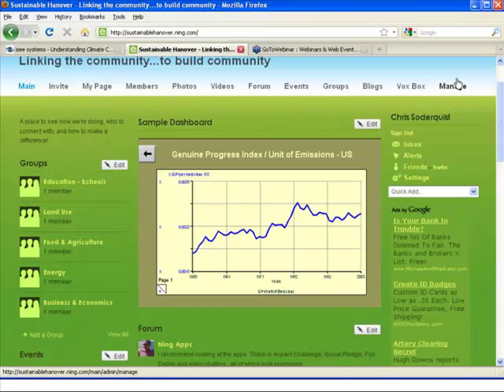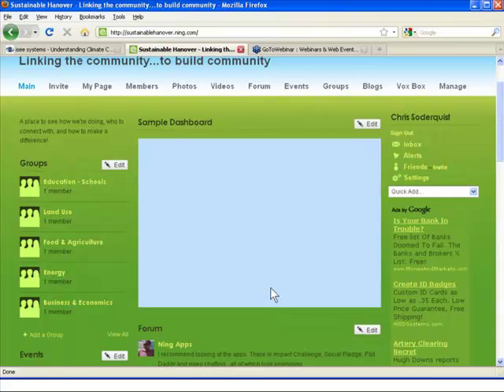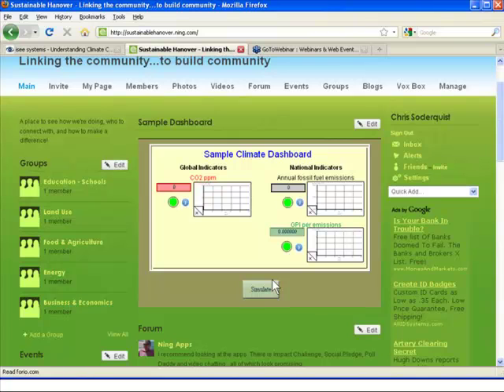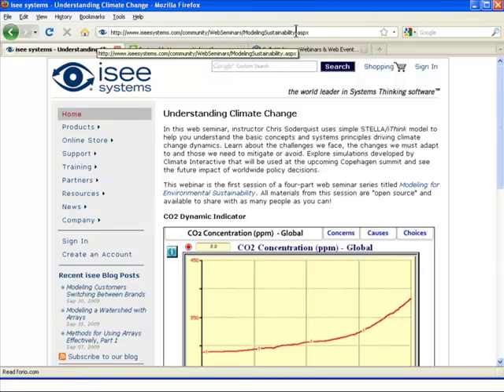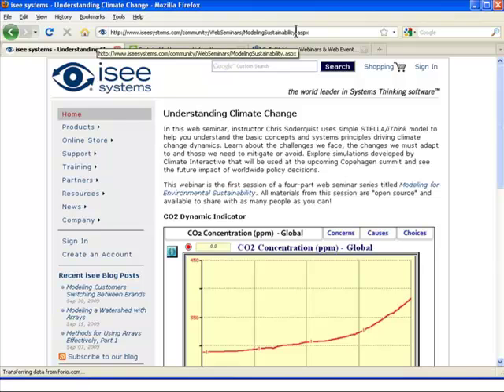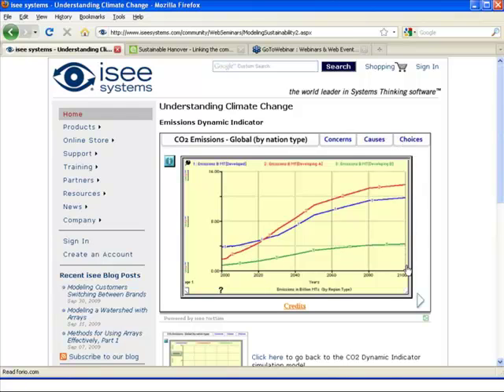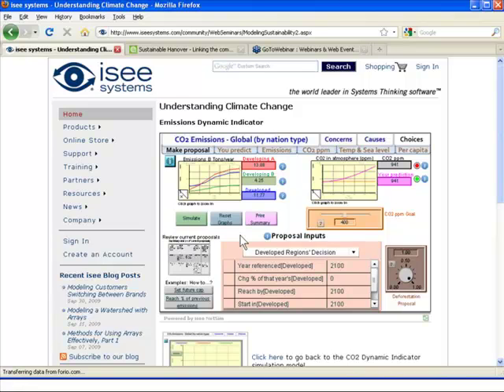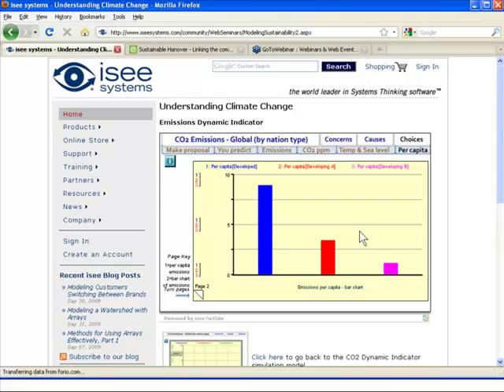Understanding Climate Change (6 of 7)